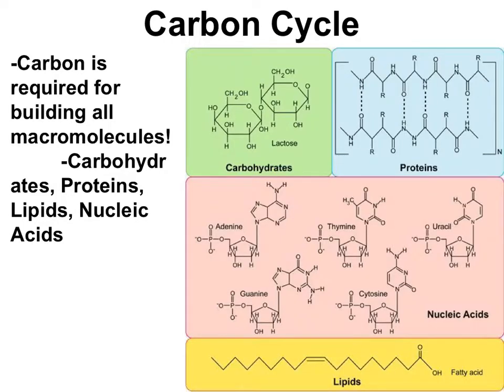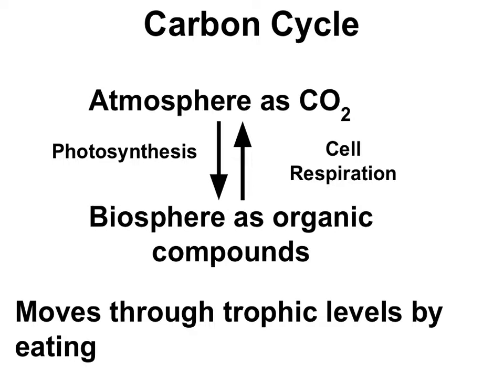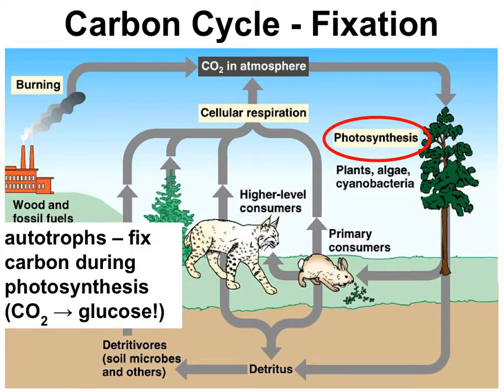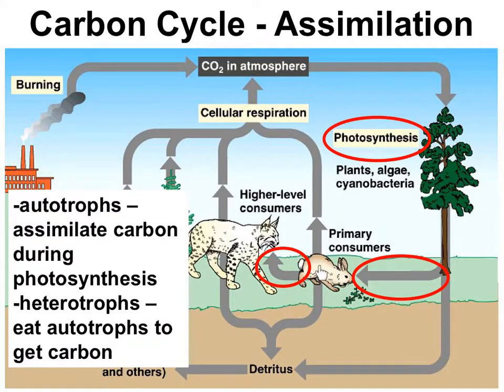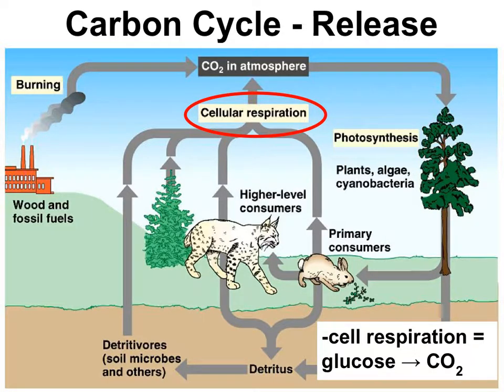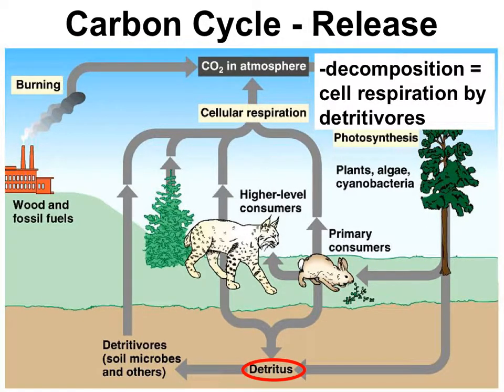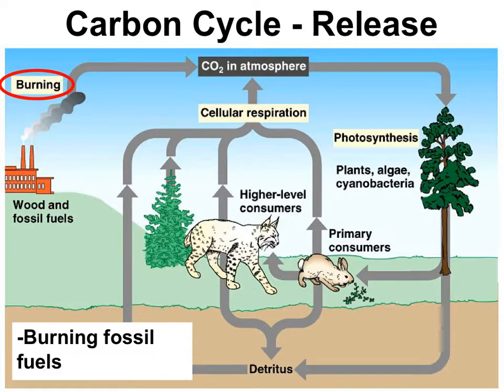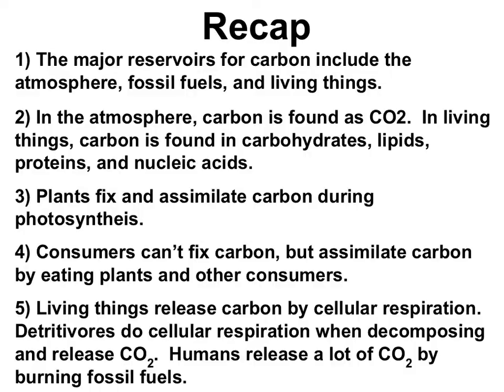Video 4.5b - Carbon Cycle